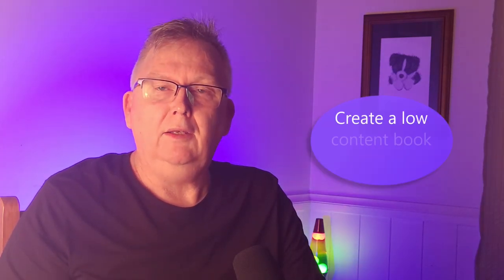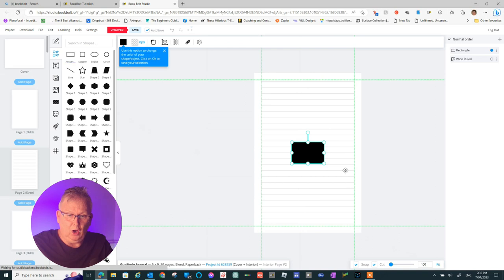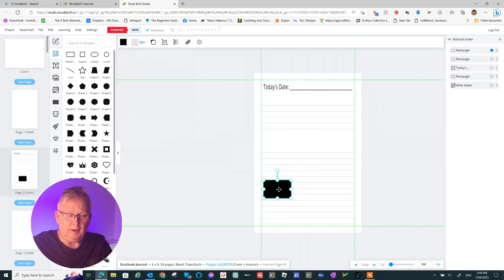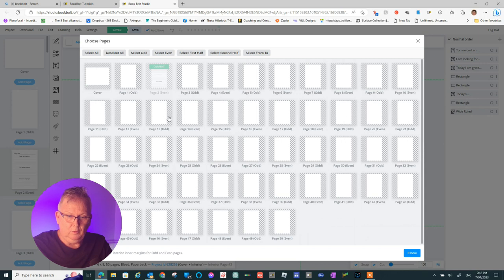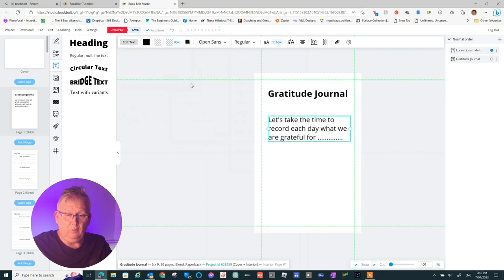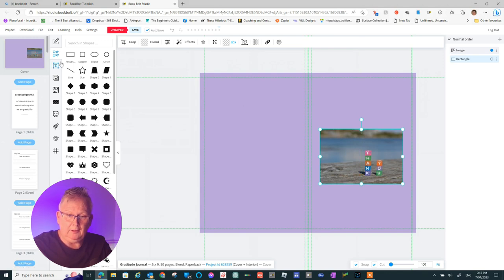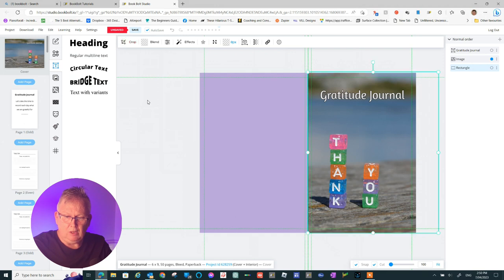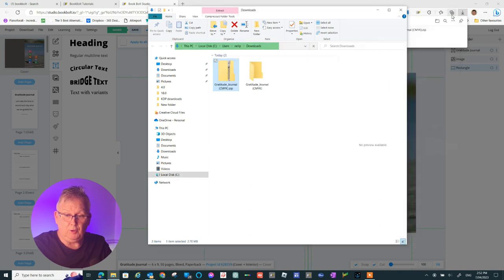"Unlock the Secret to Passive Income: Create Low Content Books with KDP!"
In this video, I'm sharing with you the secret to creating low content books with Kindle Direct Publishing!

With book bolt, you can create higher-quality, low-content books that you can sell on Amazon. This is a great way to make passive income and grow your business in a short period of time! I'll show you how to set up your book bolt account and get started selling your books today!

Here is the link to my video "Start you own Business Publishing Books on Amazon"

As promised here is the link to Book Bolt - 3 day trial but the best value tool you will need!

⏰⏰TIMECODES⏰⏰
0:00 Intro - Creating a low content book with Book Bolt
0:29 Creating a journal
01:00 Starting a new project
02:00 Using a template to make a journal page
02:30 Edit the template to make it your own
07:34 Duplicating the template to every page
08:35 Create an introduction page
10:56 Create a book cover for your journal
16:13 Download the completed journal and book cover
17:27 Completed files are ready to upload to KDP
17:46 Summary
18:53 Book Bolt 3 day trial and subscription - coupon code

Thank you for your support! The examples in this video are for illustration purposes only.